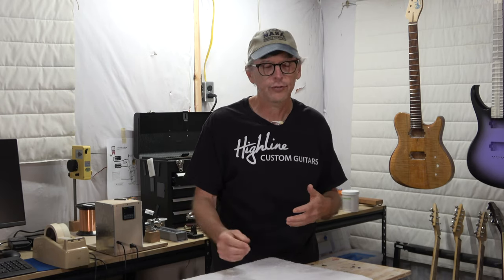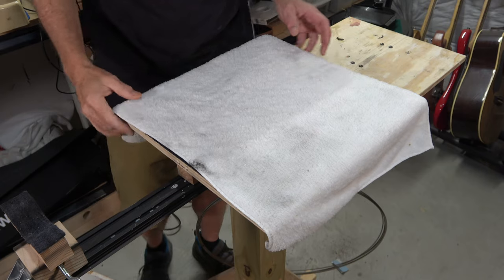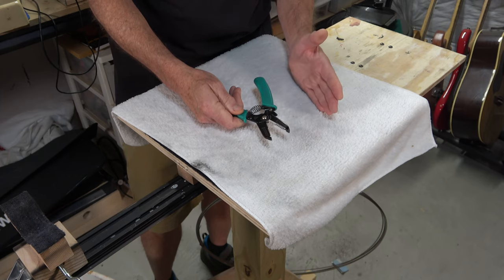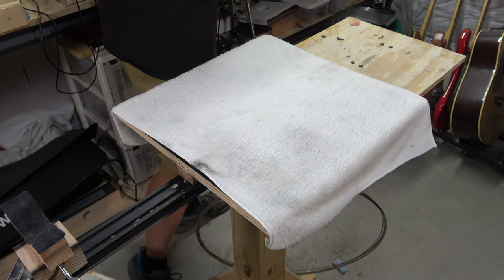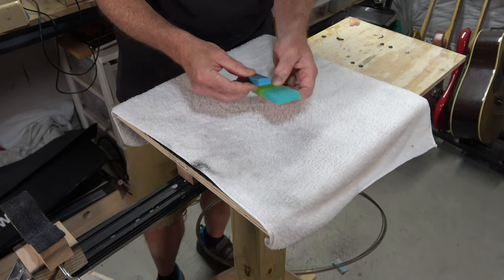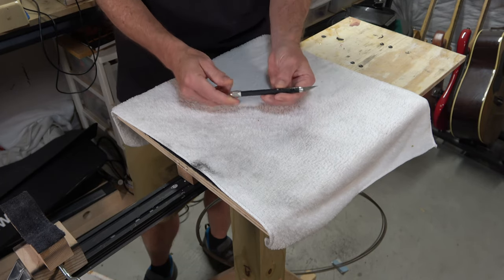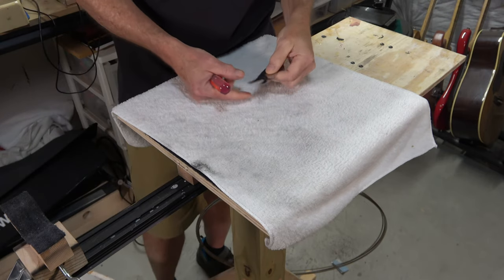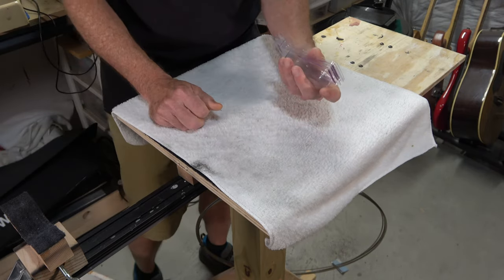Guitar Building Tools You Never Knew You Needed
You don't have to spend a lot of money on some of the tools you'll find useful when building or repairing guitars. Some are already in your home! Don't forget to show my channel support

Helping Hands
Sharp tweezers
Wire Stripper
Giant Erasers
Hex Wrench Set (Metric and SAE)
Precision Multi-Bit Screwdriver Set
Spanner Wrench
5X Magnifying Loupe
Magnifying Headset
Synthetic Steel Wool